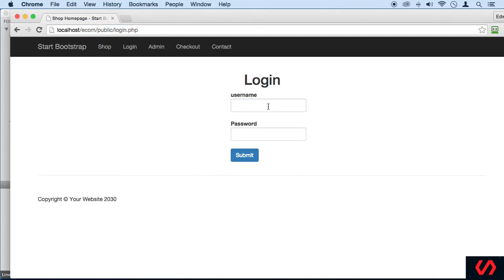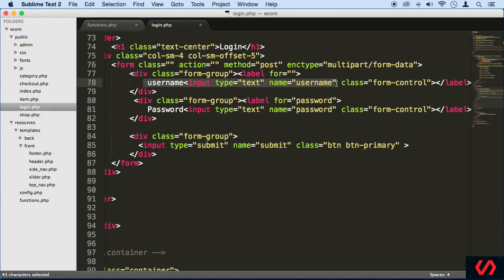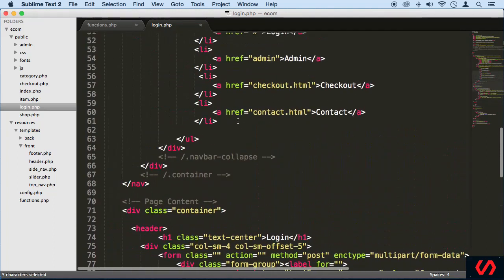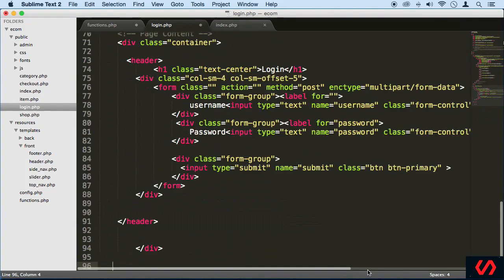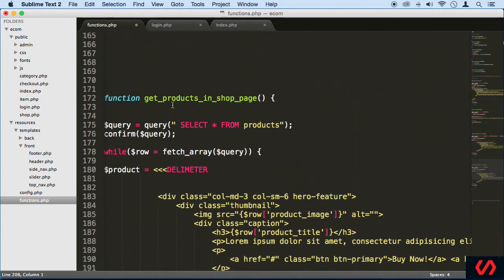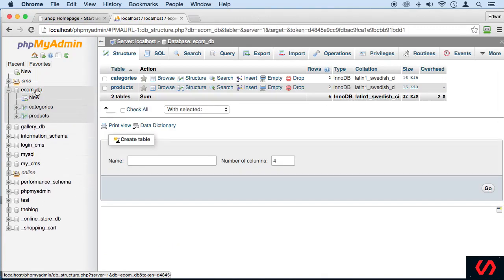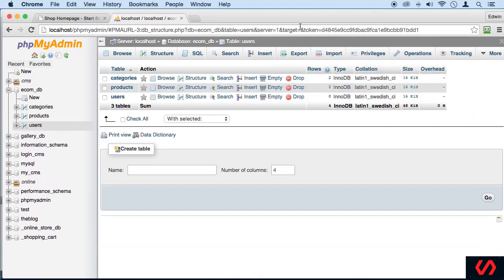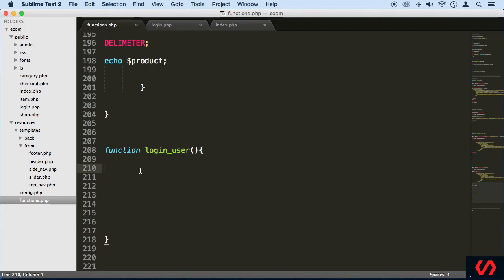25 Login Page and User Table Creation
USER,
Requirements
All Students Should know the following
HTML
VARIABLES
ARRAYS
FUNCTIONS
LOOPS
POST and GET REQUEST
MYSQL
Description

MORE MONEY ……